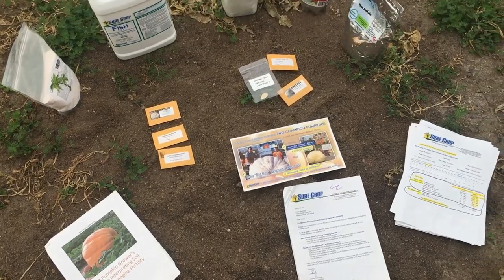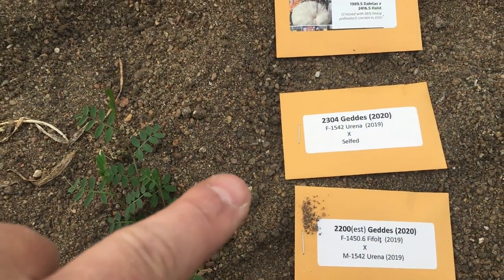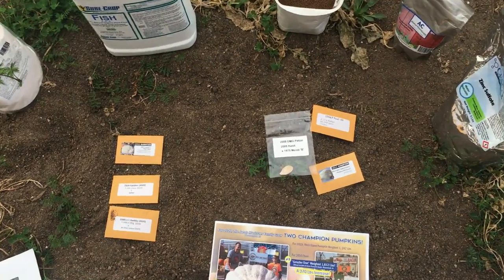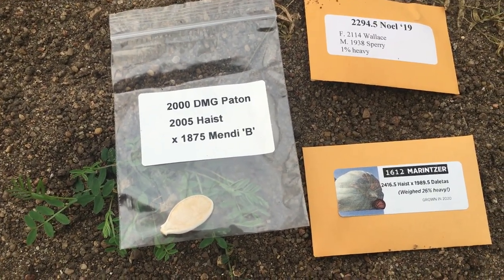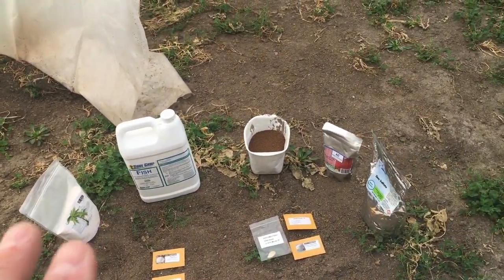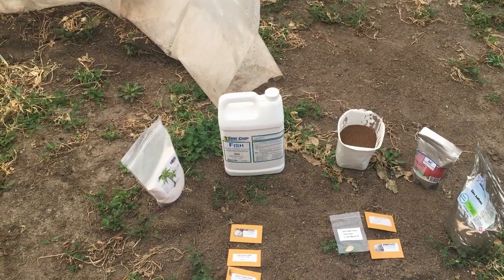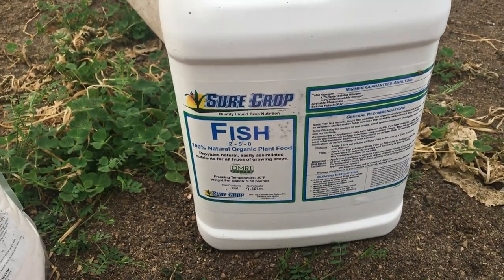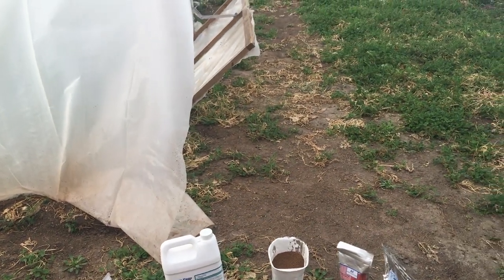Welcome to 2021 the year of Marintzer vs Geddes!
If you want to grow one of my seeds with me this year go here!

Time to kick off 2021 and give you a little at just what we'll be growing this year. I'll also give you a look at my soil samples and let you know what the plans are for the upcoming season.